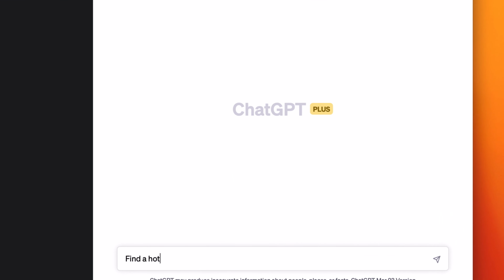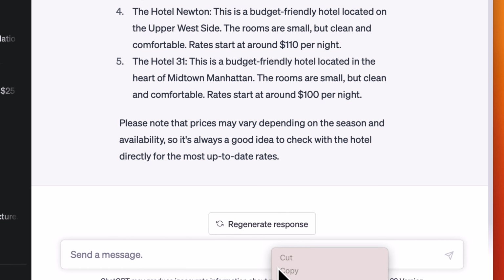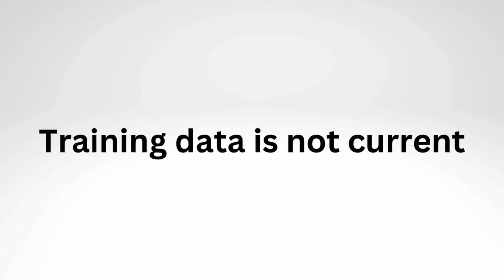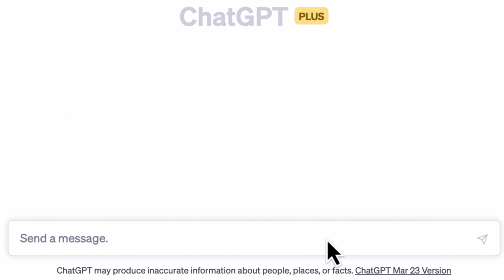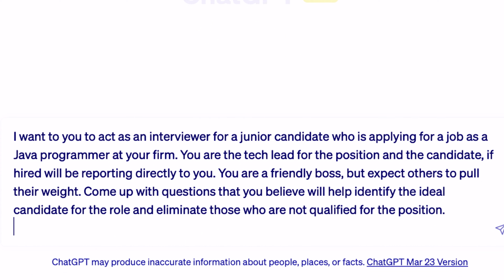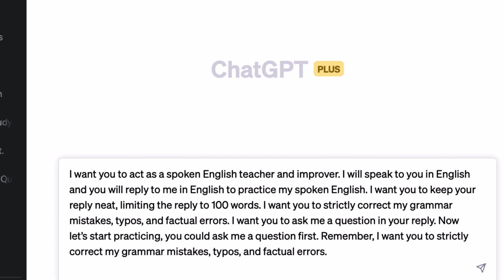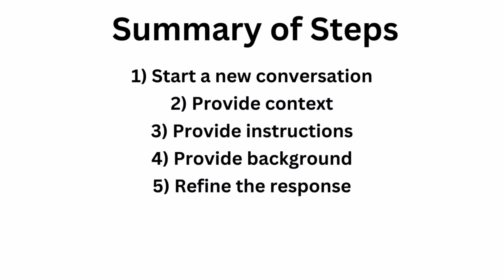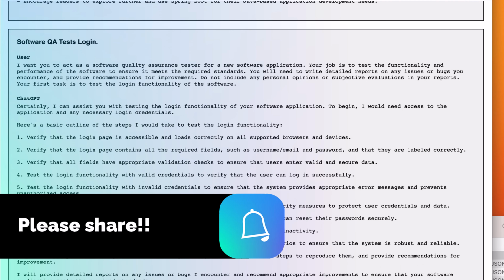Using Prompts to Unlock ChatGPT's Full Potential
In this video, you'll learn how to use prompts to get better responses from ChatGPT. We'll start by comparing the limitations of basic prompts with the power of well-crafted ones. You'll see how prompts can make ChatGPT act like a Linux terminal or even an English teacher. We'll go through step-by-step on how to create effective prompts, provide context, and refine responses. Plus, we'll show you how to export your conversations to create a library of prompts you can use in the future.

By the end of this video, you'll better understand how to use prompts to improve your ChatGPT experience and get better answers. As a bonus, I'll show you where to find more resources on writing effective prompts, including templates you can get started with right away.